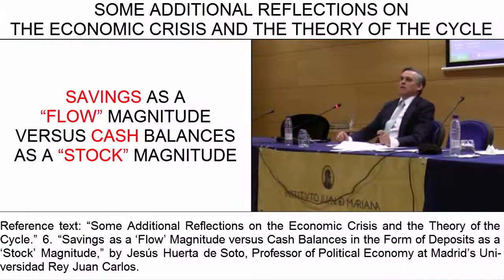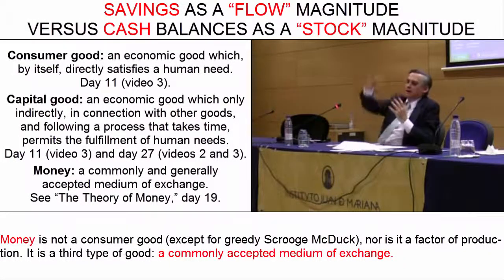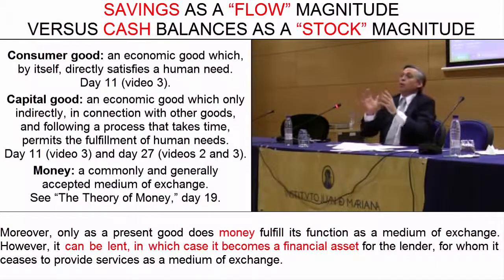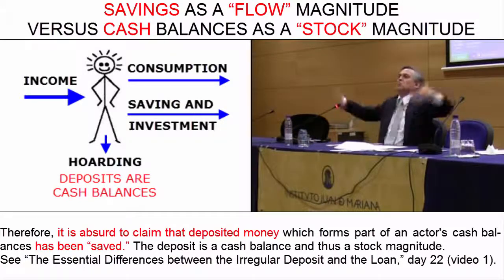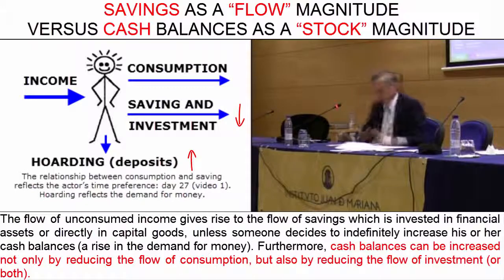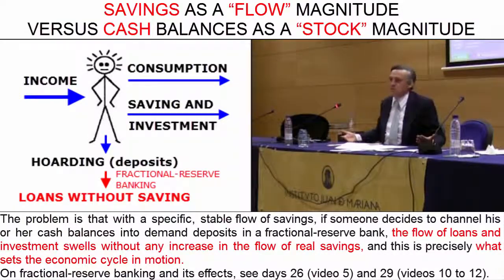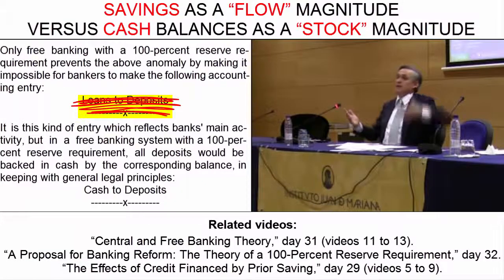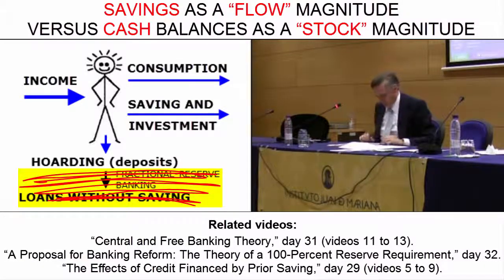D41 V6 | Savings as a “Flow” Magnitude versus Cash Balances as a “Stock” Magnitude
INTRODUCTION TO MACROECONOMICS AND RELATED CONCEPTS